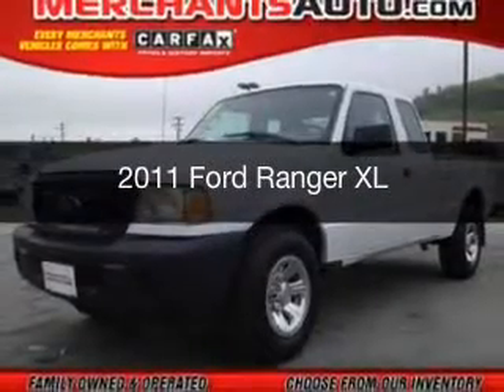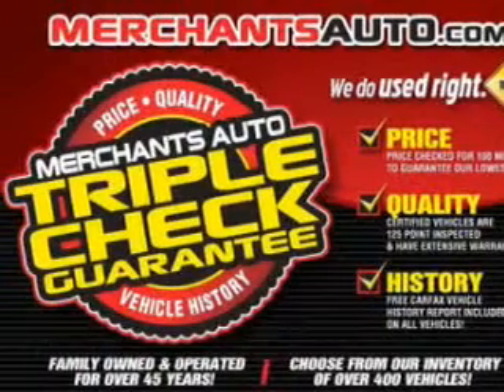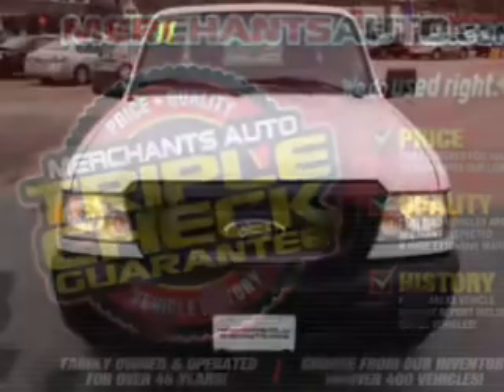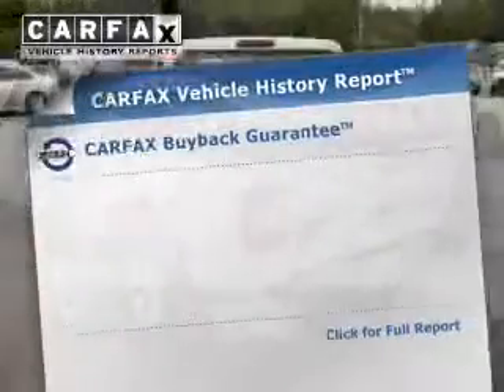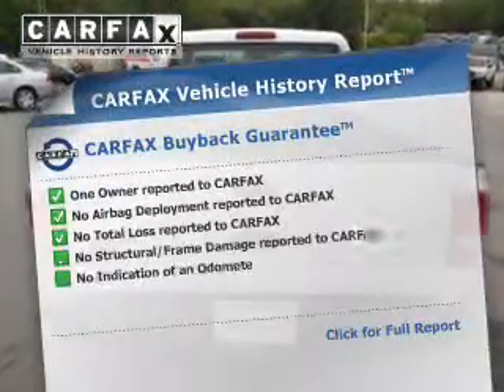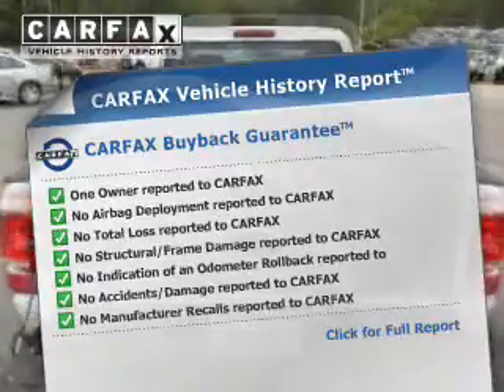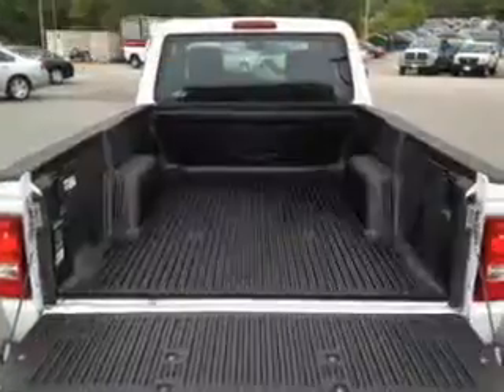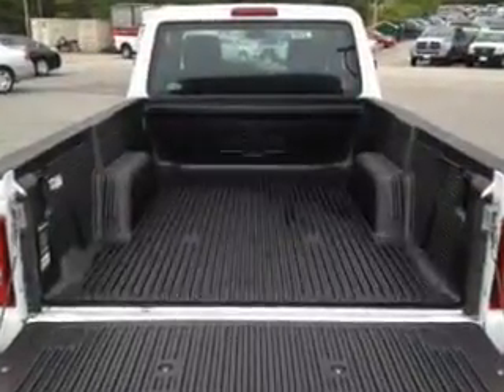2011 Ford Ranger - Hooksett NH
Phone:
Year: 2011
Make: Ford
Model: Ranger
Trim: XL
Engine: 4.0 liter 6 cylinder 12 valve MPFI SOHC
Transmission: 5-Speed Automatic
Color: Oxford White
Mileage: 63498
Address:
1278 Hooksett Road